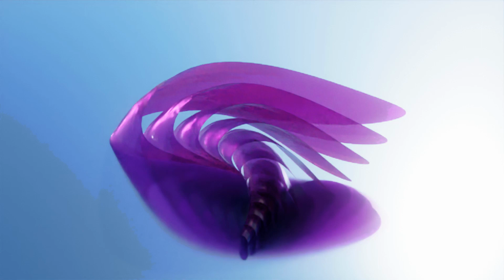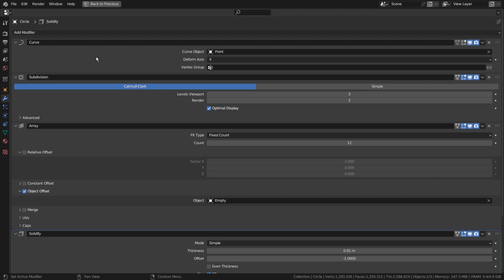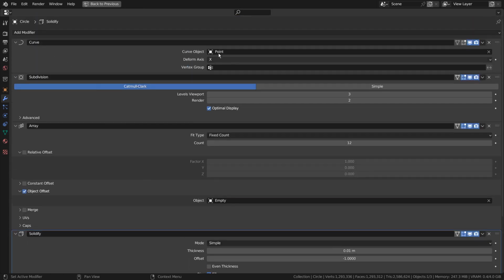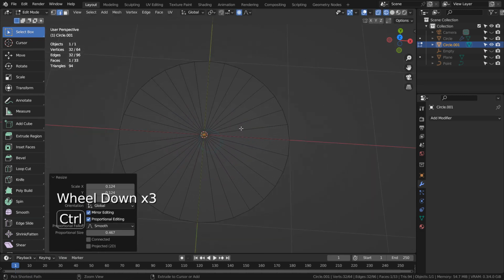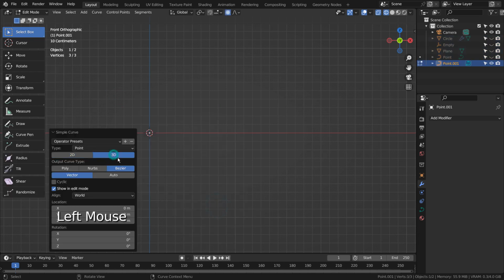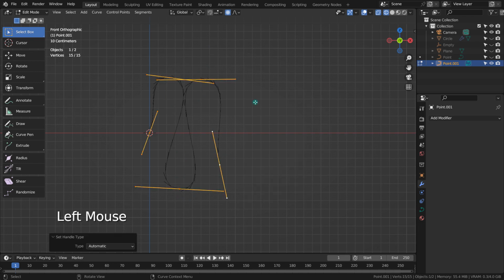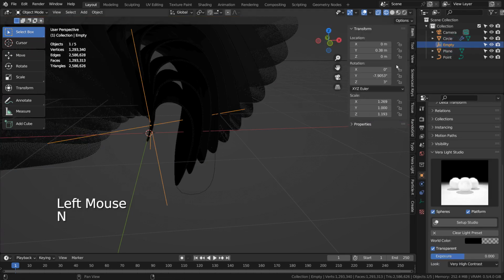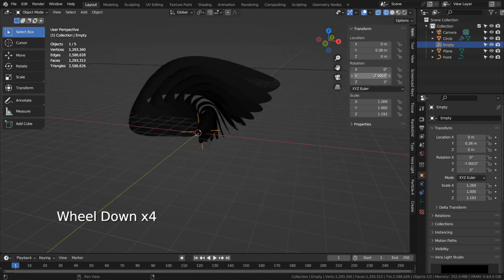Blender Tutorial - 3D abstract art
0:48 4 modifiers
1:26 Base mesh
2:14 Curve
2:59 Empty object
3:57 Basic idea
5:00 Setup details